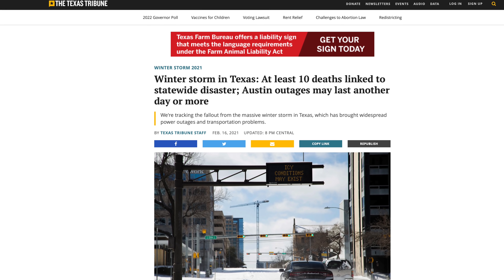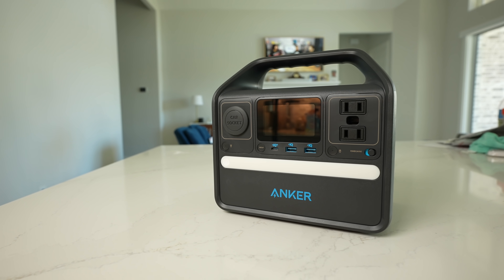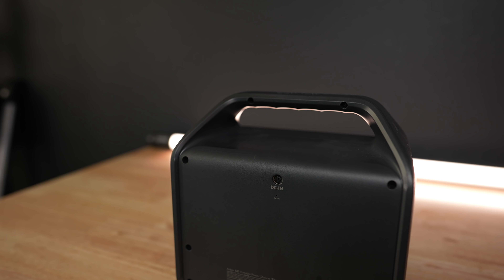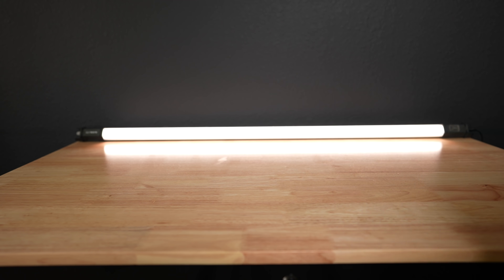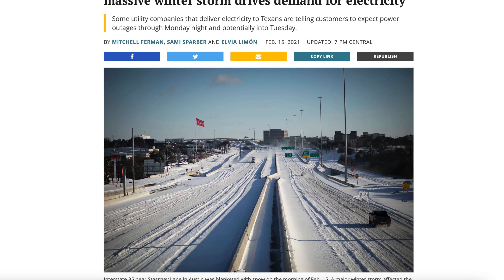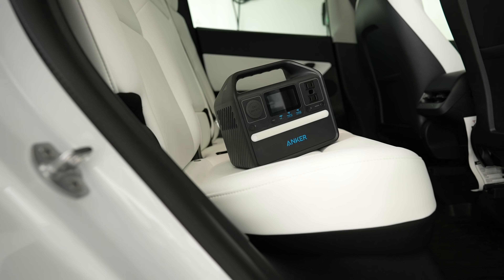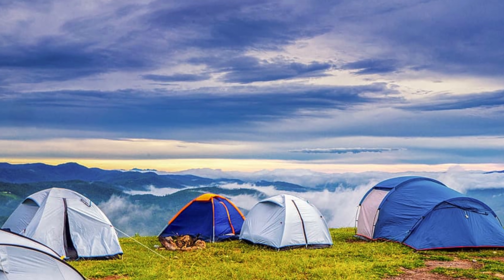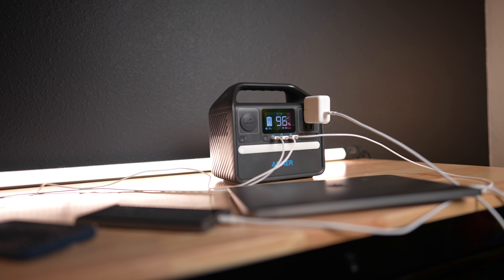I Needed This in February: Anker Portable Power Station 521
M1 Macbook Air
Shure SM7B
Logitech MX Master 3
Logitech MX keys

The Anker Powerstation is a portable battery that costs $259.99, that has a 256Wh battery. That's over 20 times more capacity than your typical smartphone. That being said, the Power Station 521 has a bunch of really useful ports, a car socket with a cover, 2 power outlets, a usb c and 2 usb 3 ports. It charges through the provided cable or car adapter and plug in through the back. You can also charge the Power station faster by plugging in via the back dc input and the There's also a nice and bright warm white light bar that you can toggle with a press of a button for emergencies. There's also a display that tells you what is being used, your battery percentage, and your estimated battery life left in hours, based on how you're using the power station. There's buttons to turn on and off the car socket and power outlets to help you conserve battery when not using them. The body itself is made out of hard durable plastics, with a handle bar to help you practice your dumbell workouts, and well, also makes what is basically a massive battery bank, easier to carry. While it is bigger than a regular battery bank, it has a lot more stored inside, can charge a lot more devices at once, and is still easy enough to move around or transport.
Let's talk about that Texas winter storm power outage. Something like the Anker Powerstation 521 would have come in clutch. The tempeture was freezing and the power was out for a few days and I was struggling with keeping my devices charged fully and it gets pretty boring when there's no electricity. I would have loved to be able to keep my devices charged at least. I was using portable lights to see in the dark, and playing my nintendo switch to pass the time. But of course, battery banks can only last so long and I quickly ran out of juice. So since the winter storm, I've been searching for a device like this that would provide me enough power to keep my devices charged in case of an emergency like another winter storm or a hurricane and you can even purchase solar panels with dc output to charge the powerstation during emergencies, providing you with a constant stream of power to use devices that could help you handle natural disasters without having to rely on a gas generator. But emergencies are not the only use case for the PowerStation. It's also useful for situations like a road trip, where you might need to charge larger devices like your laptop that regular battery banks would charge too slow, provide too little charge, or not at all. As a YouTuber, I go outside to record from time to time, and the Anker Powerstation can provide power as a portable recharging station. If I'm running low on battery I can quickly charge all of my portable lights, cameras, batteries and displays even when I'm not near a wall outlet. I'm also a huge fan of taking home console gaming on taking it on the go. And the Anker powerstation, combined with a Anker Nebula projector gives you a portable gaming experience that could be taken with you anywhere including areas where there's no power outlets and gives you a nice outdoor gaming experience. And lastly, one of the uses I see for this thing, is camping where you have to ration your usage of power. The Anker powerstation gives you power in situations that you normally wouldn't have access to much. You could use it to power appliances while camping that you might want to use that you normally don't have access to like a blender, electric kettle, or bluetooth speaker.

So, in summary the Anker PowerStation 521 provides a wall outlet in environments that one would not be available. It can be used to keep your items charged on the go for road trips, provide power to your appliances for camping, and be used for emergencies like natural disasters or a power outage. and has different type of ports that can all be used at the same time. But enough about the product. What do you personally thing? Do you see a use for a product like this? What use cases could you see yourself using this for? Is it one of the use cases I mentioned in this video? Leave your thoughts in the comment section below, I'd love to hear them and if you enjoyed this video or found it useful, give it a thumbs up and well, don't forget to subscribe. Bye.